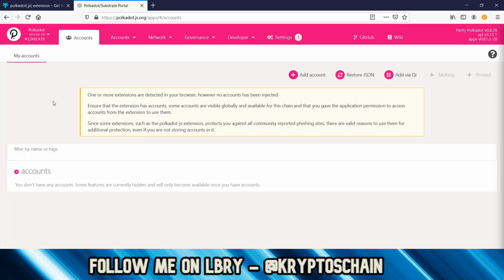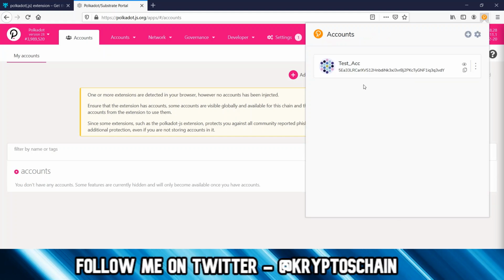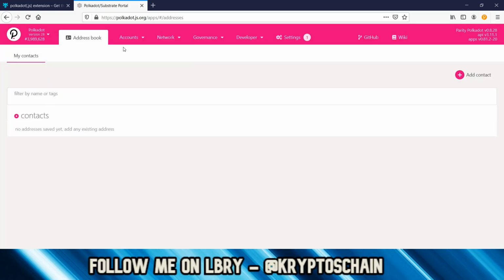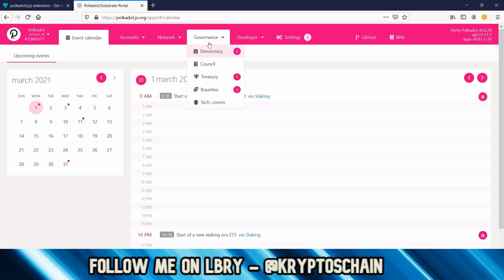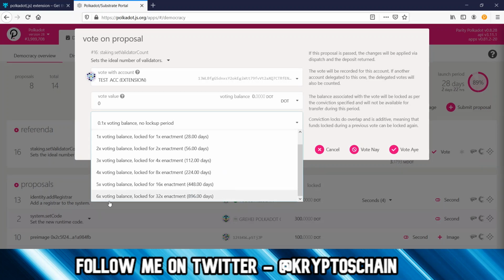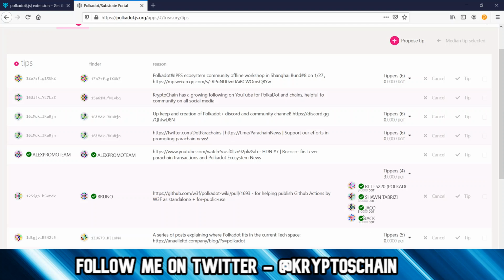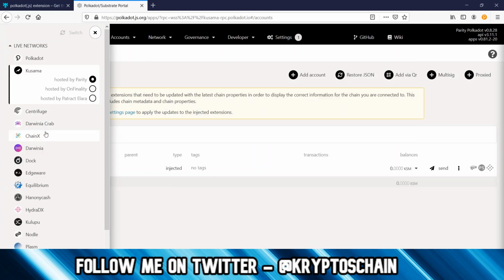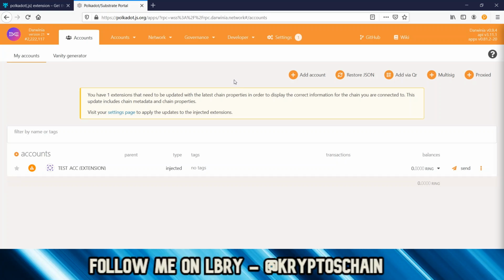Polkadot Web Wallet Tutorial | Detailed Version 2021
In this Cryptocurrency Tutorial, I set up Polkadot Web Wallet from scratch using the Polkadot JS extension and show you how to use it. This is a new version of the tutorial.

00:00 - Setting up the wallet
06:24 - How to receive DOT
07:19 - How to send DOT
09:26 - Polkadot Explorer
10:00 - Staking
12:13 - Events
12:29 - Governance
17:57 - Treasury
21:02 - Bounties
21:38 - Developer
23:08 - Settings
23:30 - Live Networks / Parachains
27:47 - Import an Account